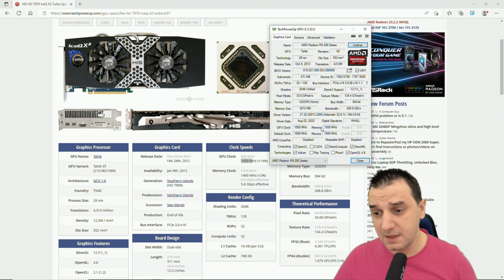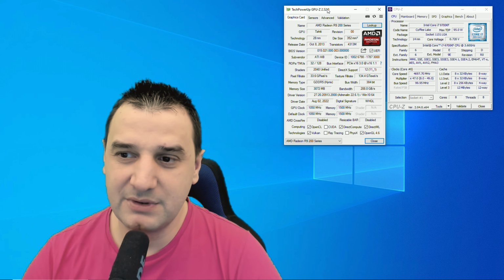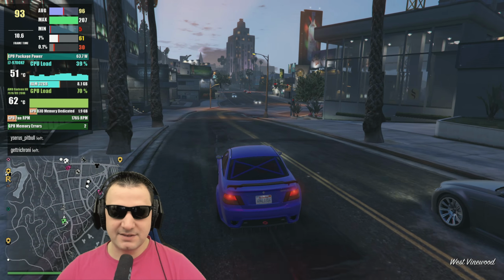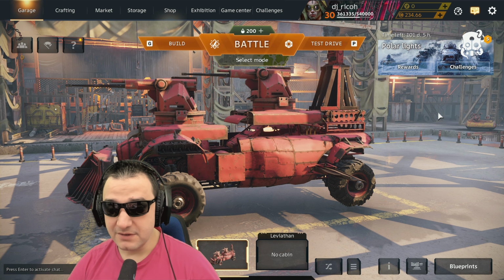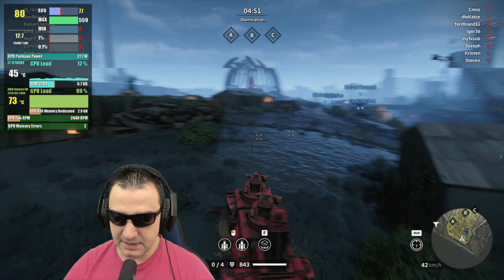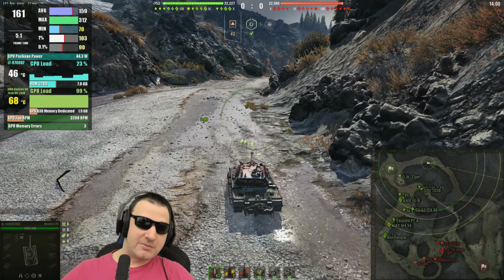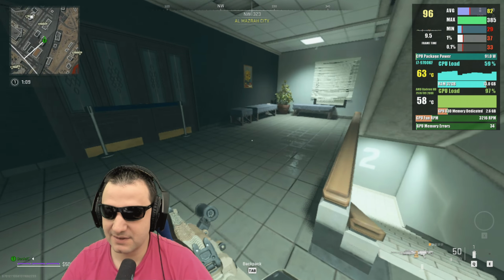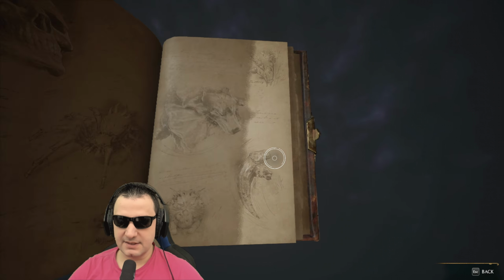Gaming on HD 7970 in 2023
Let`s test out the HD 7970 and see how it runs in some of the titles in 2023

00:00 INTRO
01:28 FORTNITE
04:05 GTA V
07:19 CROSSOUT
09:24 World of Warships
11:39 World of Tanks
13:34 WARZONE 2
16:15 Hogwarts Legacy